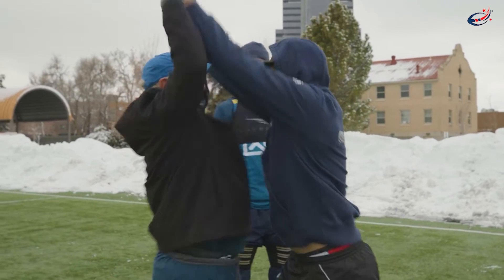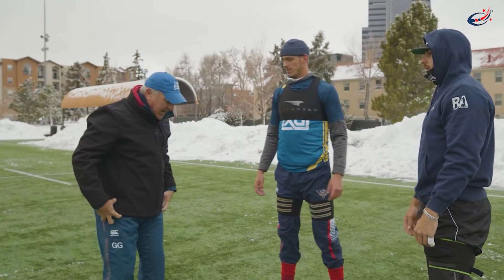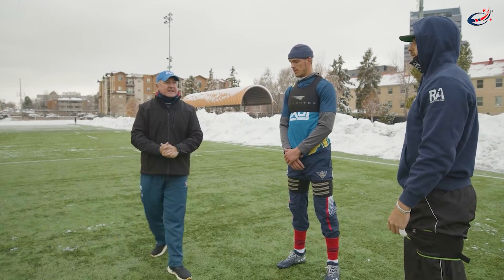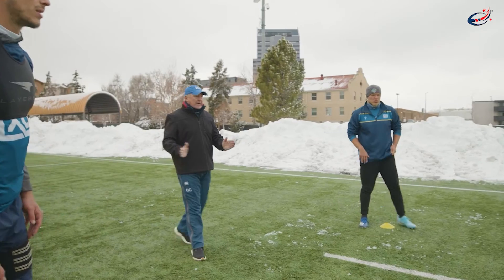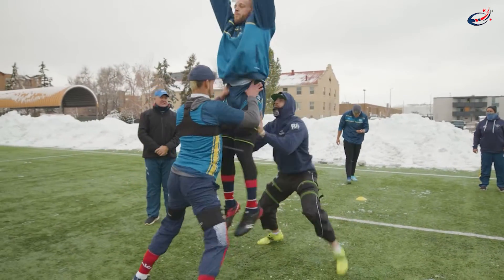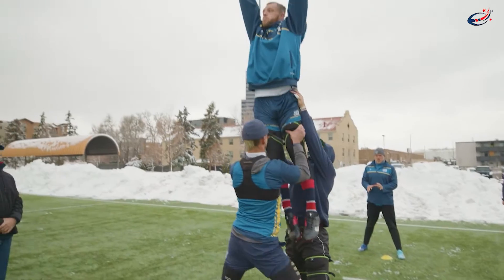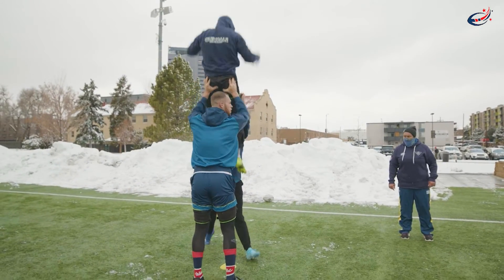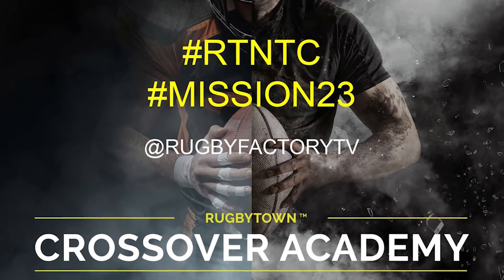USA Eagles Coach Gary Gold On Lifting Chest To Chest: RugbyTown Crossover ACADEMY Week 9 3-22-21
USA EAGLES COACH GARY GOLD LIFTING CHEST TO CHEST